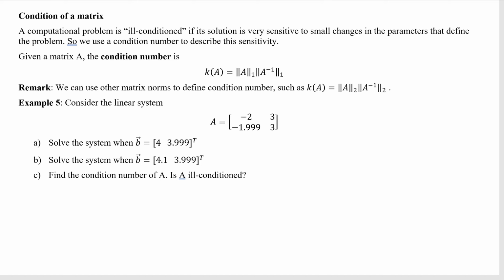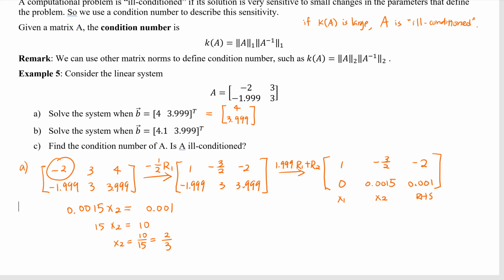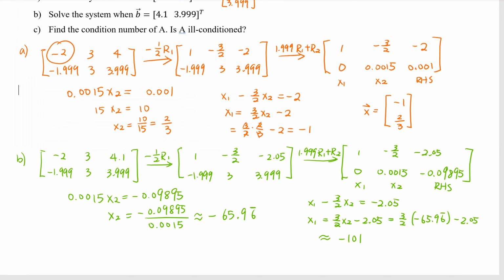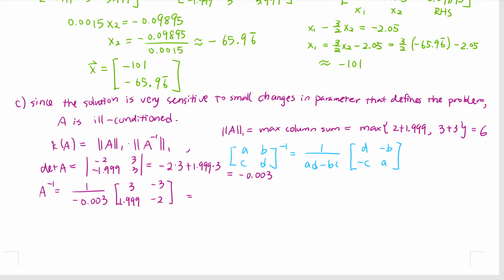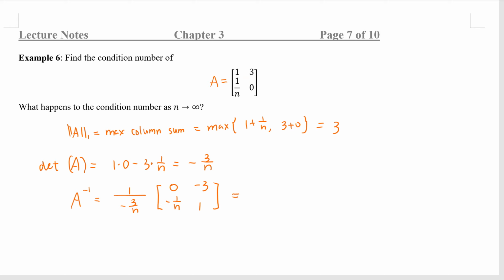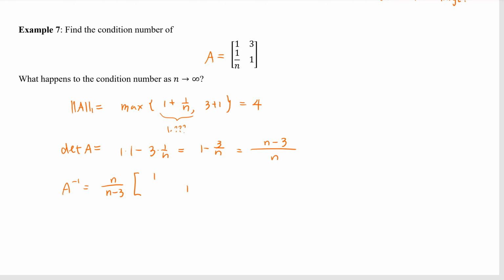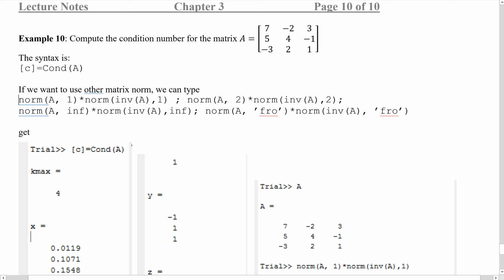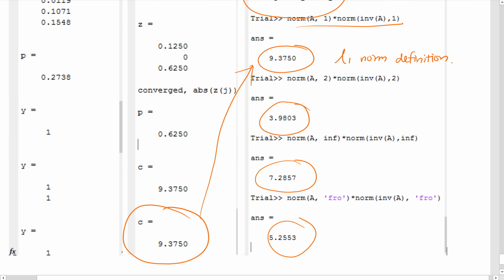3500 3 4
3.4 condition number